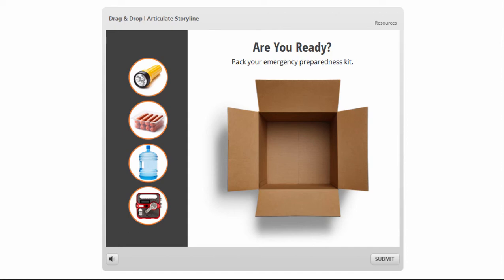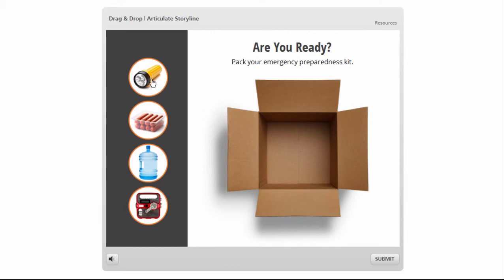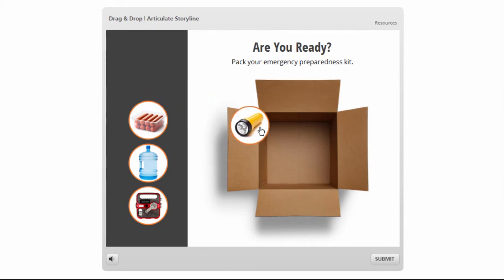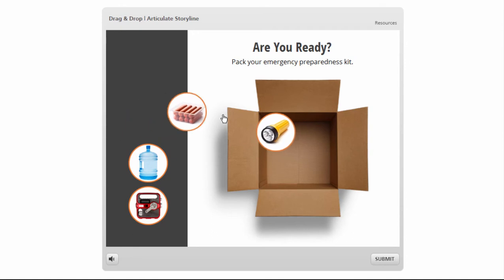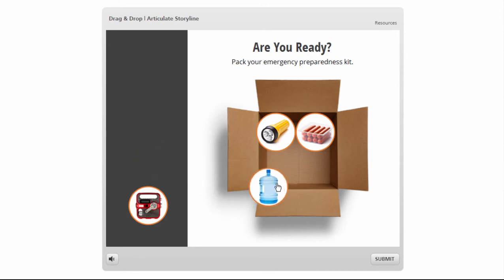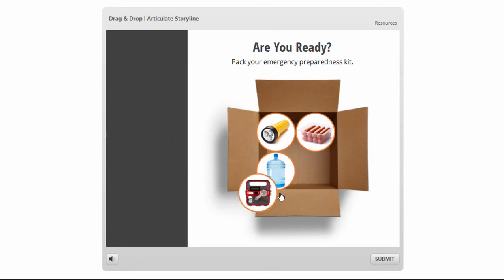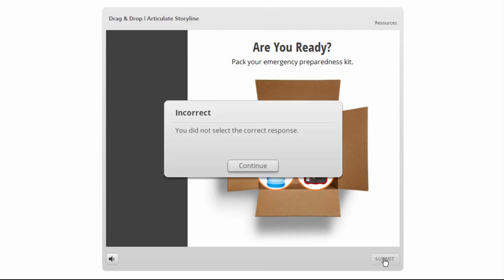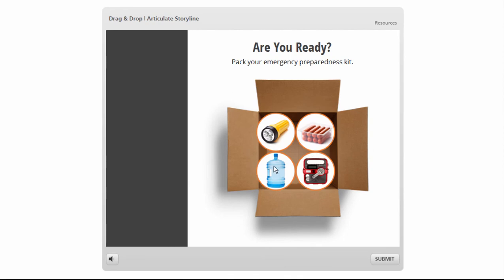Articulate Storyline 360: Overview Convert an Existing Slide to a Freeform Drag-and-Drop Interaction